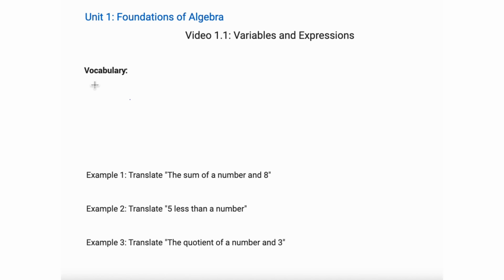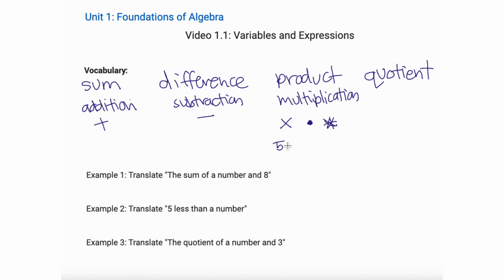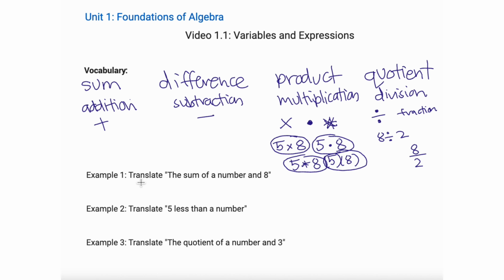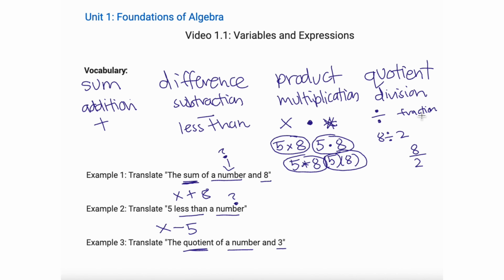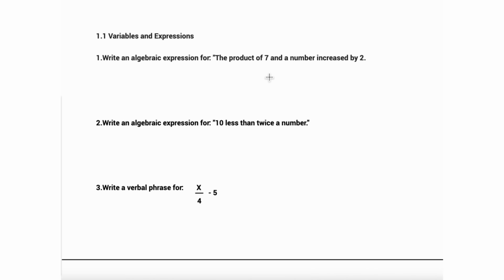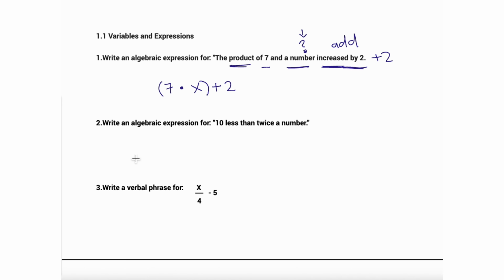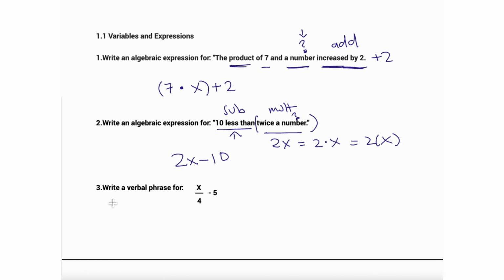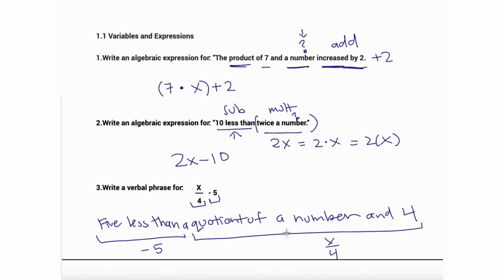Algebra 1 Lesson 1.1: Variables and Expressions (Translating Math into Words)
Welcome to Lesson 1.1 of the Foundations of Algebra Series by UpEight Learning! In this video, we break down the language of math. You’ll learn exactly what variables are, the difference between an expression and an equation, and how to translate word phrases into algebraic expressions.
In this lesson, we cover:
✅ Vocabulary: What is a variable? What is an expression?
✅ Tricky Phrases: Why "less than" flips the order of subtraction.
✅ Practice Problems: Step-by-step solutions to common test questions.
Practice Problems Solved in this Video:
Write an algebraic expression for: "The product of 7 and a number increased by 2."
Write an algebraic expression for: "10 less than twice a number."
Write a verbal phrase for the expression: x/4 - 5
About UpEight Learning:
We believe that if you fall seven times, you stand up eight. Our mission is to build your foundation for fearless learning with clear, step-by-step math tutorials.